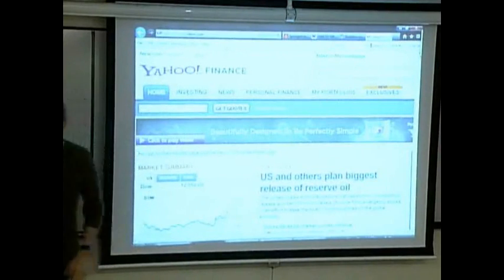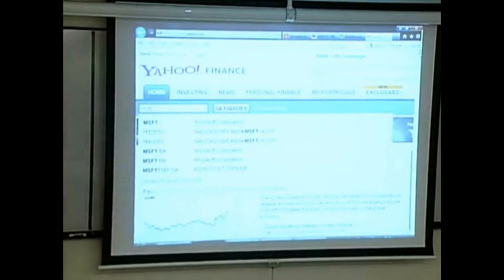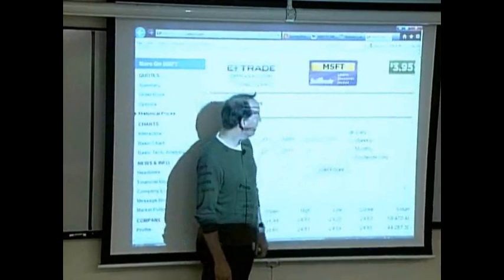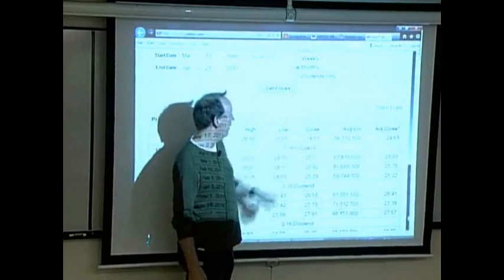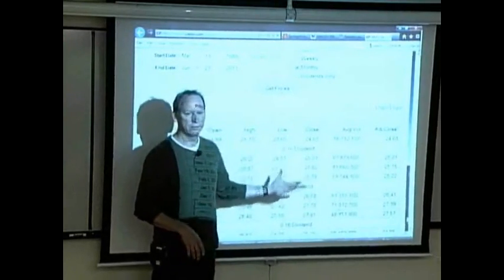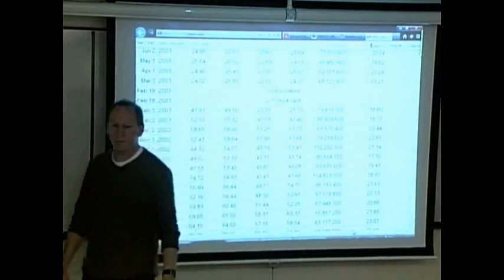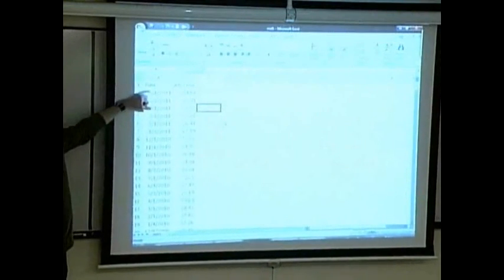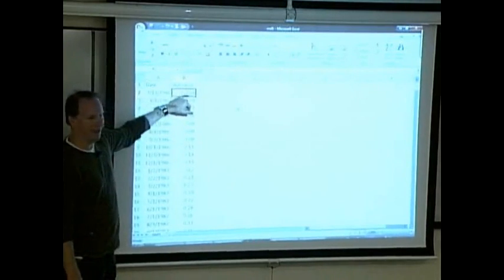[2/4] - Sem1 - Coursera - Intro à Finança C e a Econometria F - EXEMPLOS DE EXCEL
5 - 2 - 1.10 Getting Financial Data from Yahoo (1026).mp4
[2/4] - Sem1 - Coursera - Intro à Finança C e a Econometria F - EXEMPLOS DE EXCEL - Obtendo dados financeiros do Yahoo